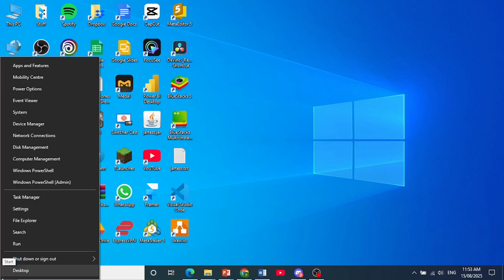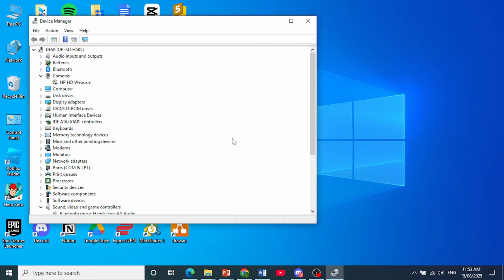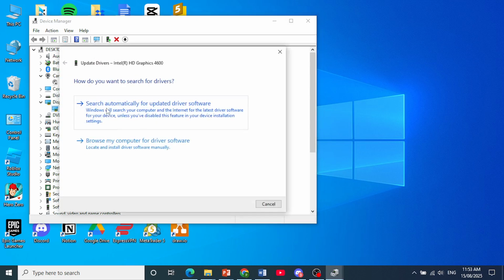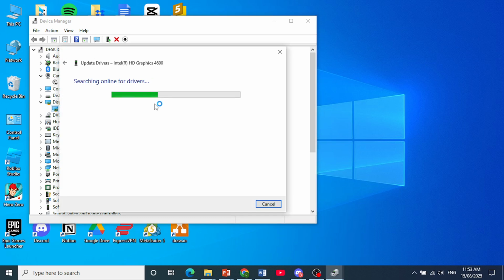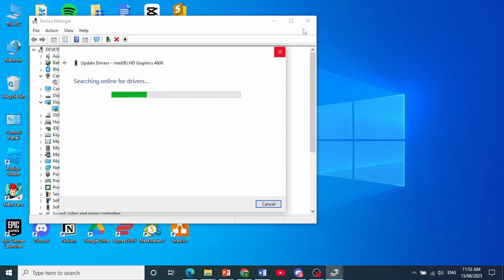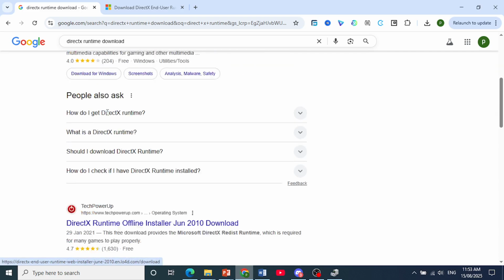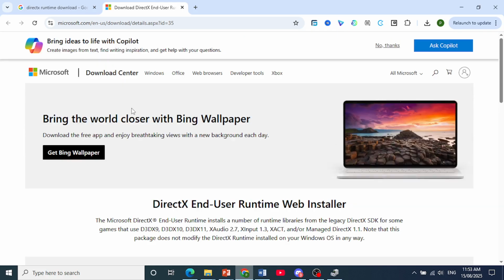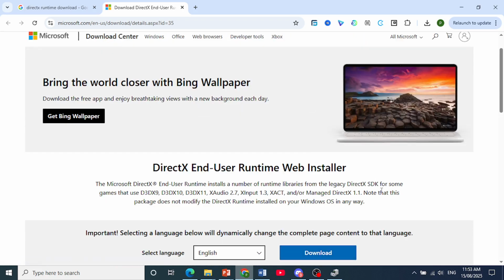Battlefield 6 DirectX Error (Quick fix)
Running into the frustrating DirectX error in Battlefield 6? Don’t worry—this quick fix guide will help you solve it fast and get back into the game without crashes or interruptions. In this video, I’ll show you the step-by-step solution to fix DirectX errors, whether you’re on Windows 10 or Windows 11.

We’ll cover graphics driver updates, DirectX installation, in-game settings adjustments, and a few proven troubleshooting methods that actually work in 2026. Perfect for gamers who want a smooth Battlefield 6 experience without technical headaches.

🔑 What You’ll Learn:

Why Battlefield 6 shows DirectX errors

How to update or reinstall DirectX

Driver updates for NVIDIA & AMD

Fixes for crashes, black screens & freezes

Extra tips to boost stability and performance

✅ Easy step-by-step troubleshooting